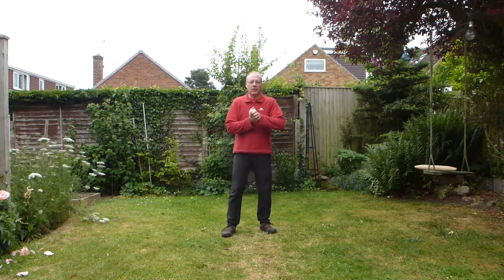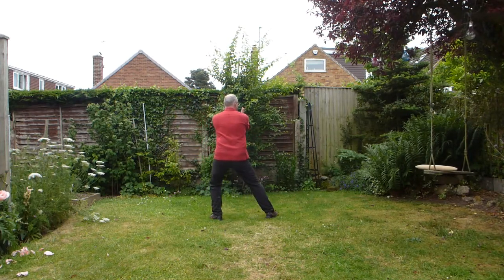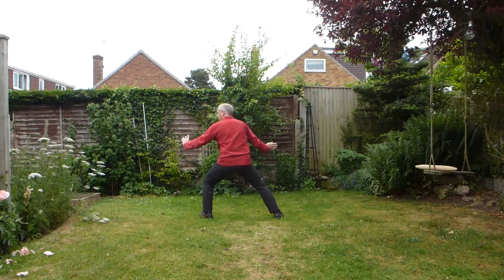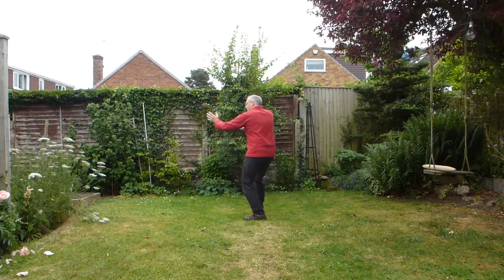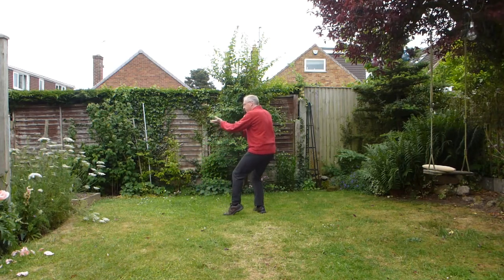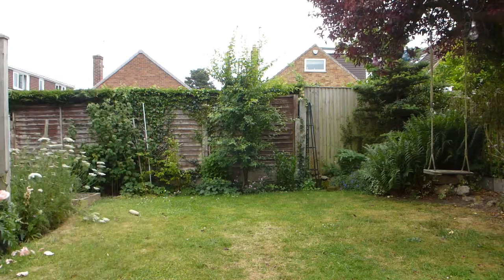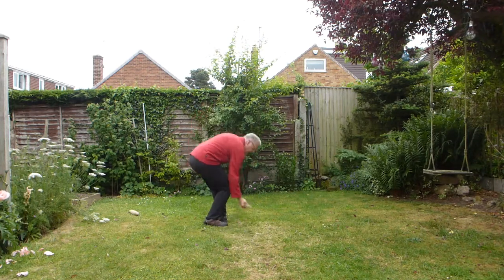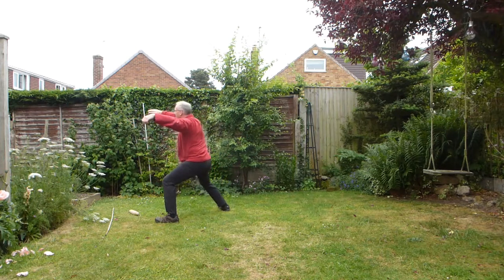Lao Jia Yilu Section 1 in detail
Hi folks.
Here's the first section of the Chen Old Frame First form, section 1, slightly modified after my teacher last visited China & trained with some of the Chen Fake lineage gang.  Not much different from the version practiced by the Chen village side, just includes a couple more of the coiling movements emphasised more in the New Frame forms.

Hope it's useful to you, rolling pins & garden canes are optional.